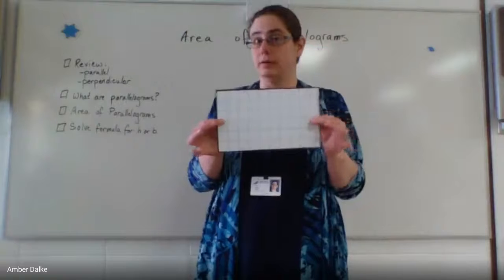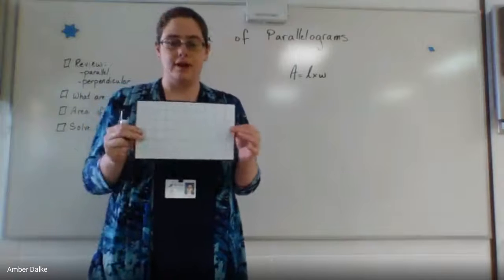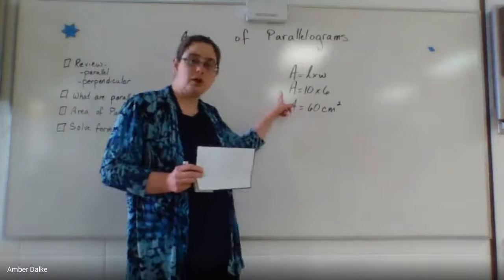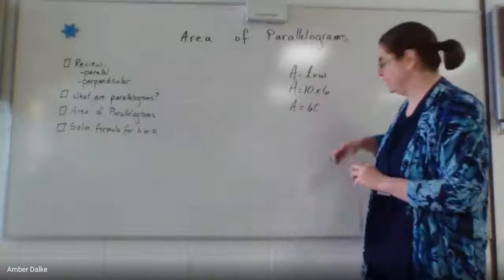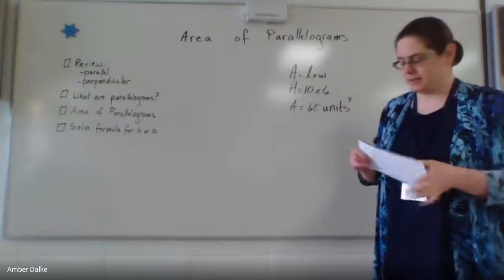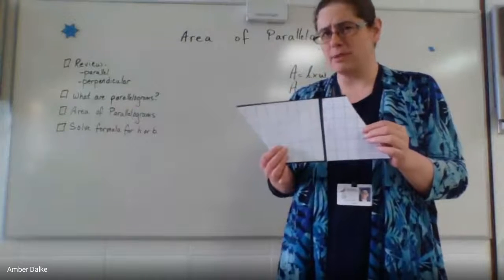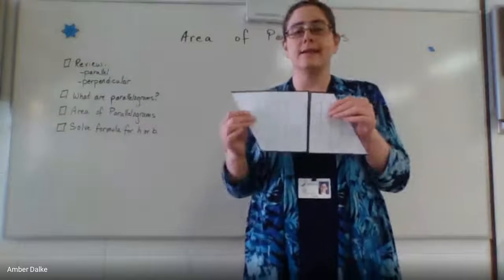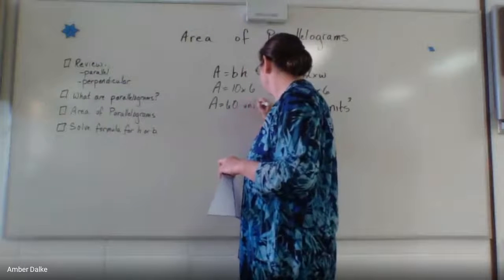Area of Parallelograms